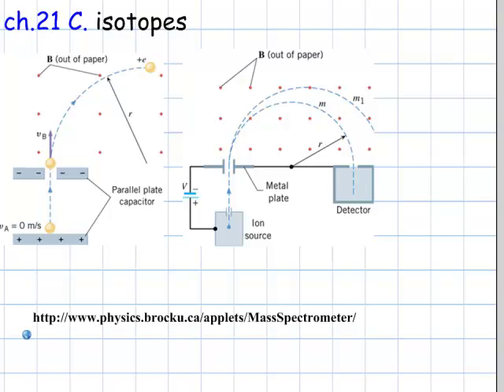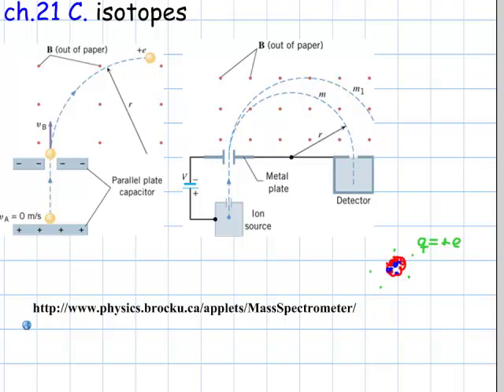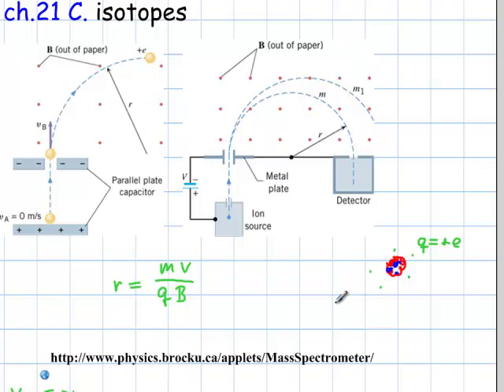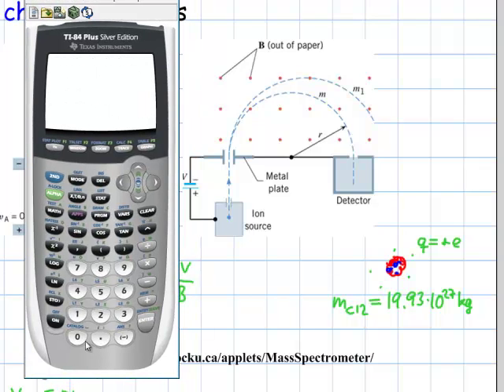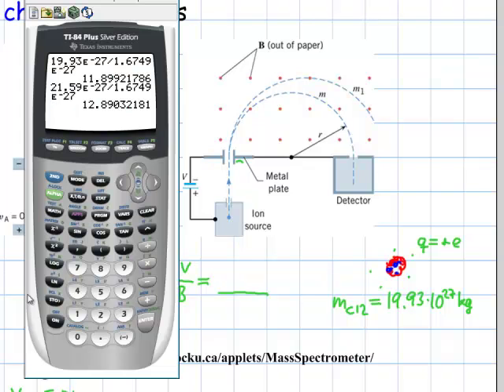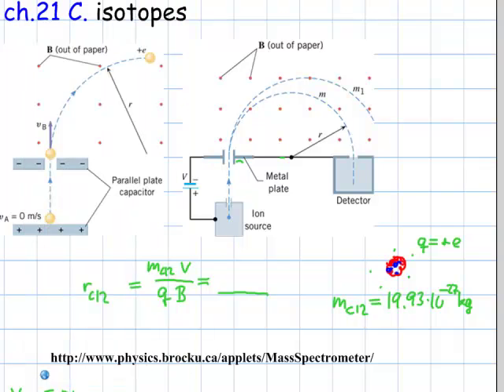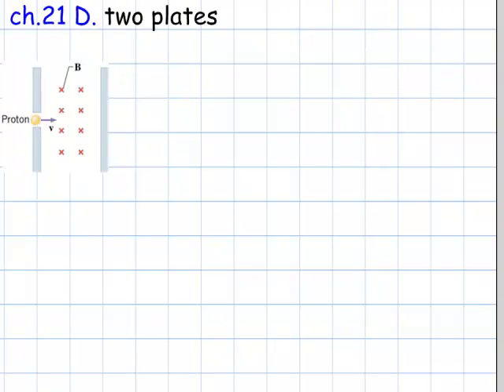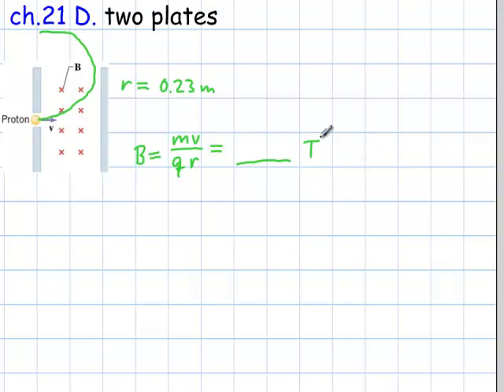Cutnell ch.21 C isotopes, D two plates